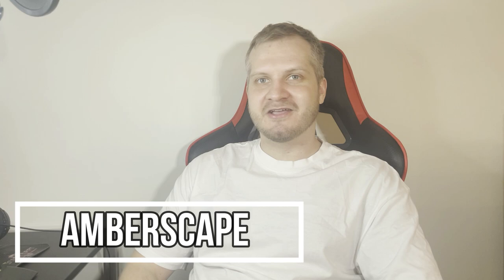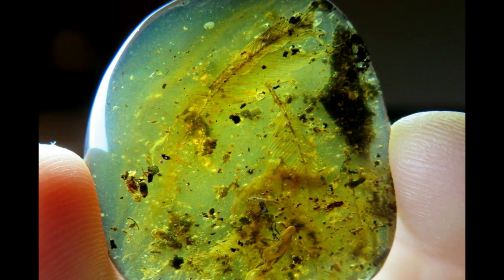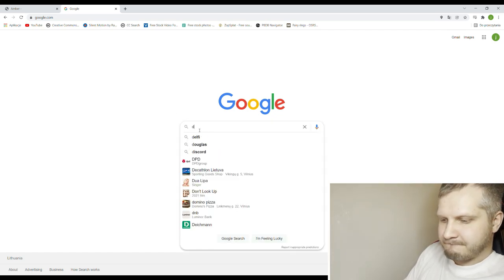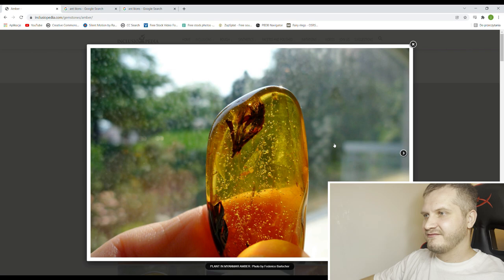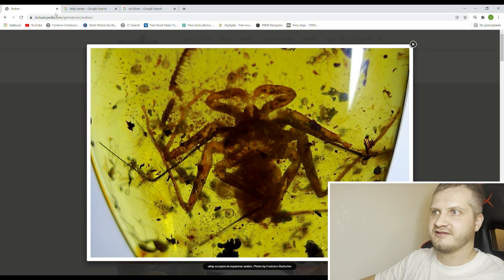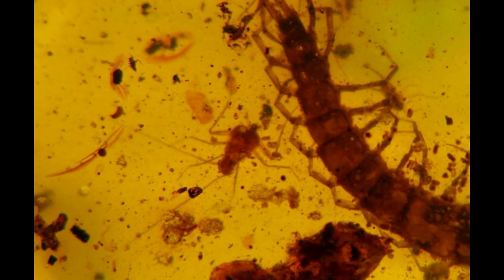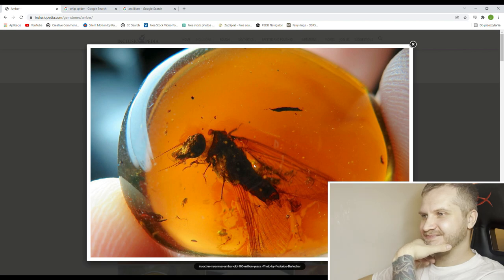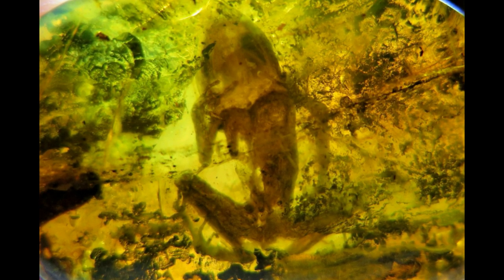Rare museum grade pieces of burmite amber - Inclusiopedia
Friend of mine showed me this awesome website, its basically online museum of inclusions if minerals, gems and in amber! Every single piece of amber is very rare and i would consider them museum grade pieces.
Let me know if you like content like this, i might make more of it. If its a boring watch let me know aswell.